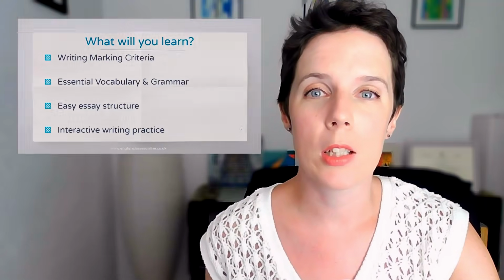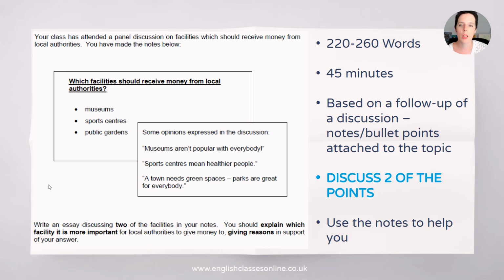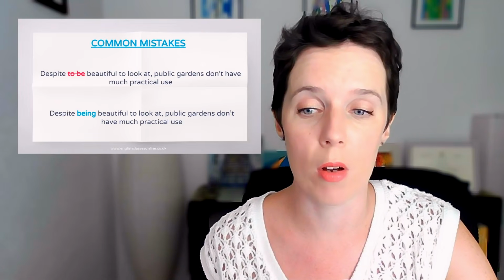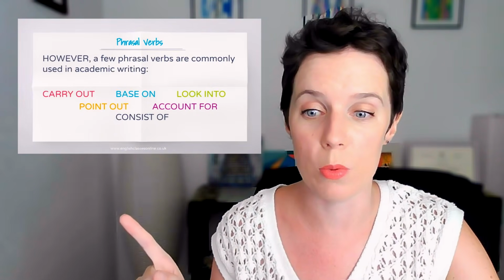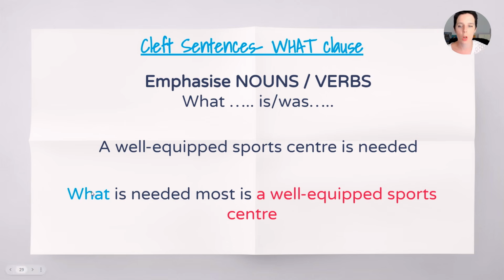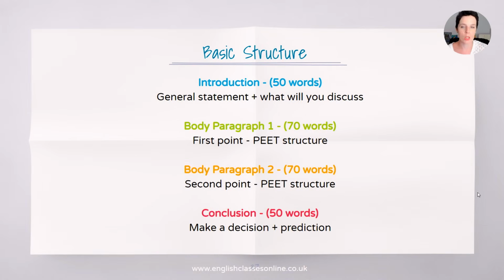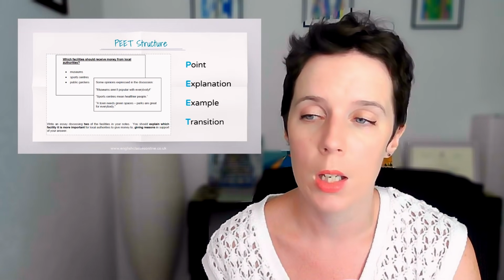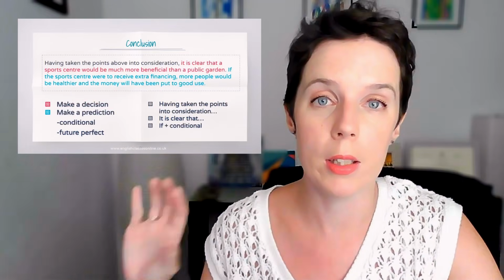Cambridge C1 Advanced Essay - CAE Essay structure and vocabulary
Learn how to write a Cambridge C1 Advanced essay and pass your CAE writing exam. In this video, I give you a simple CAE essay structure, as well as essential vocabulary and grammar that you need to include to get a high score for C1 Advanced Writing.

⏱️ VIDEO CHAPTERS ⏱️
00:00-02:15 What will you learn?
02:16-04:27 Marking Criteria
04:28-05:30 C1 Advanced Essay
05:31-08:44 Useful Phrases
08:45-09:30 Linking Words
09:31-12:50 Common Mistakes
12:51-18:18 Phrasal Verbs
18:19-24:20 Grammar
24:21-34:52 Essay structure
34:53-36:18 Extra resources